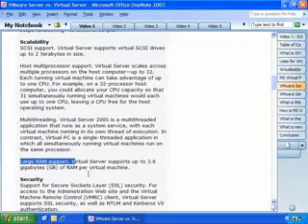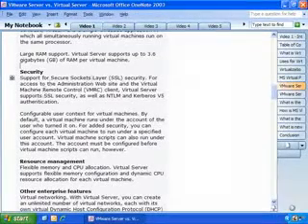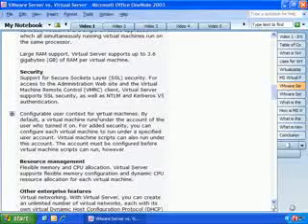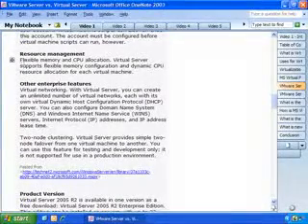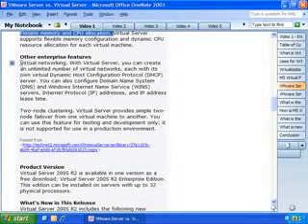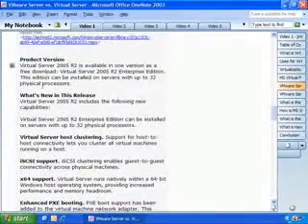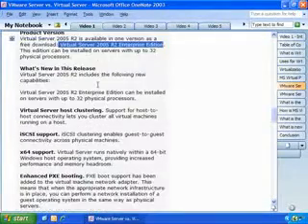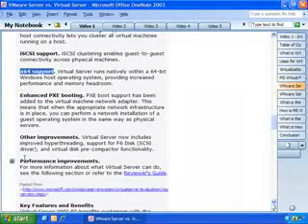نیت 1 - آموزش ویرچوالیزیشن قسمت 11